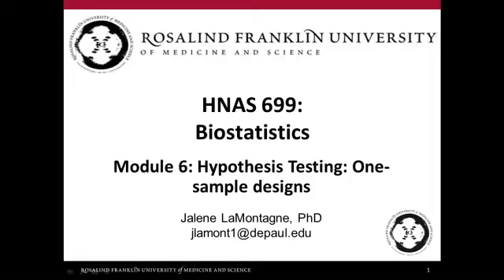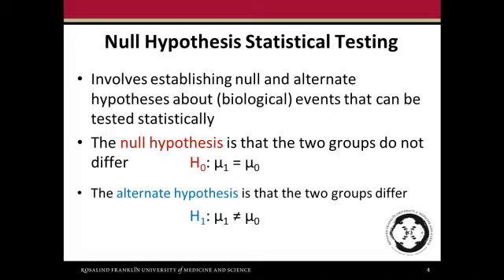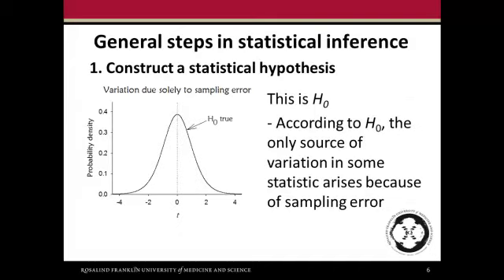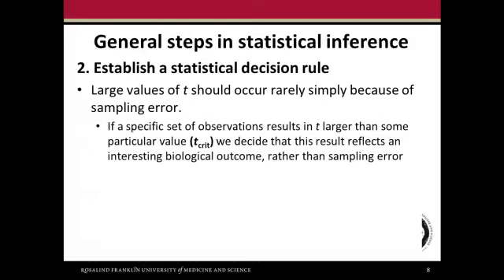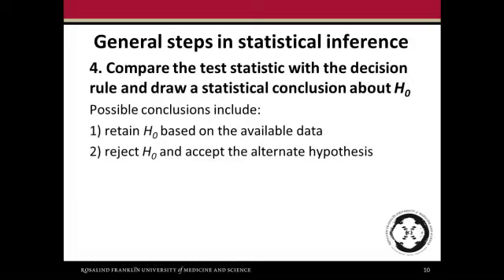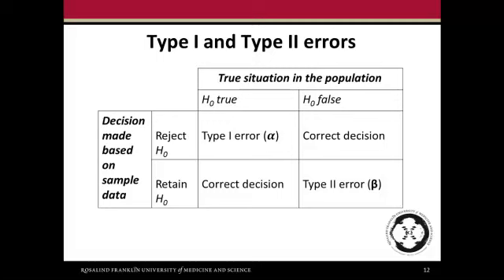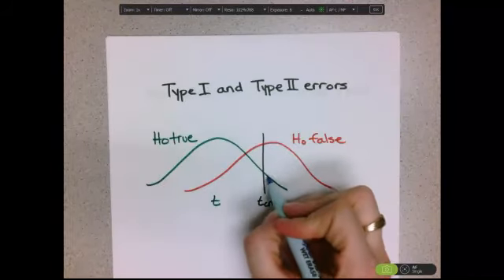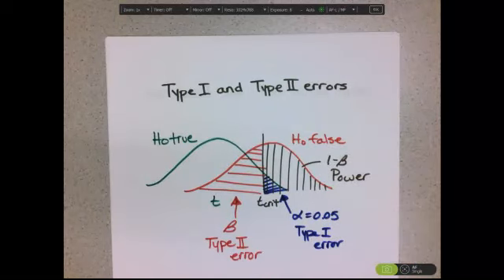Biostatistics - Module 6 - 1. NHST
Null hypothesis significance testing, one-sample t-test